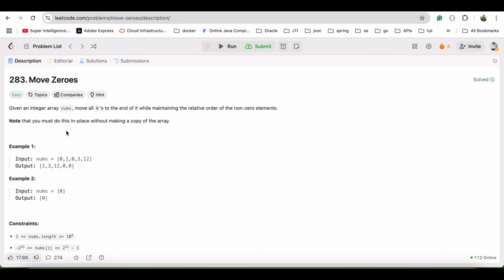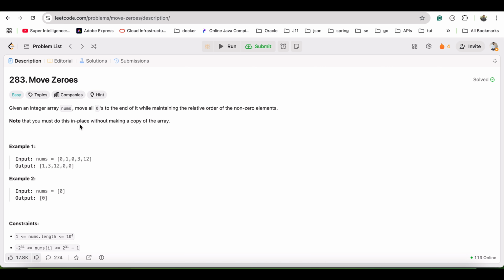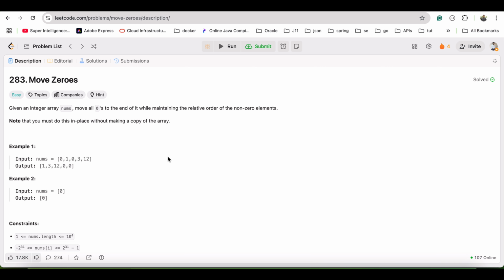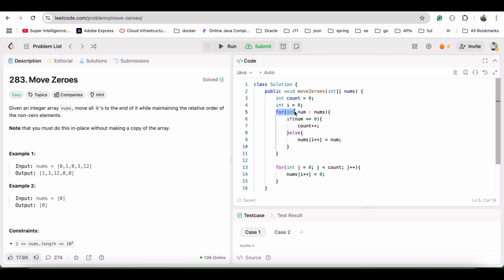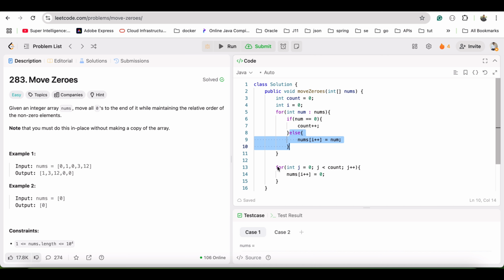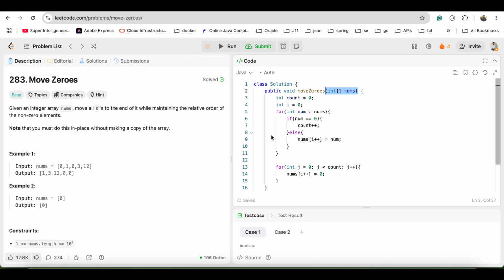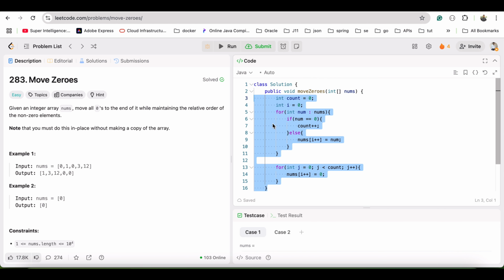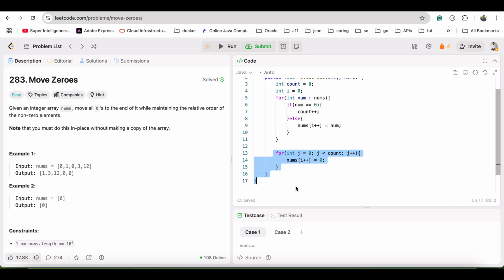Leetcode 283. Move Zeros